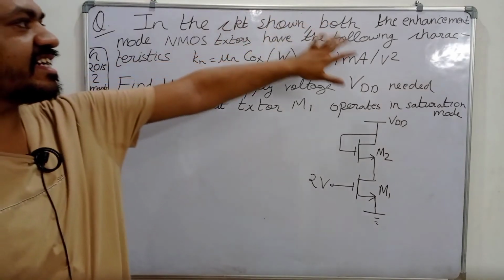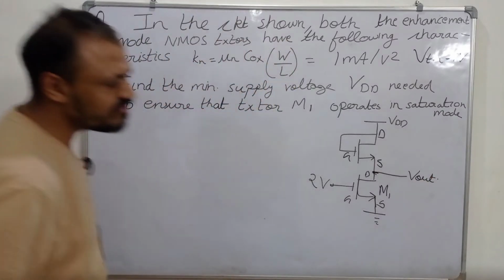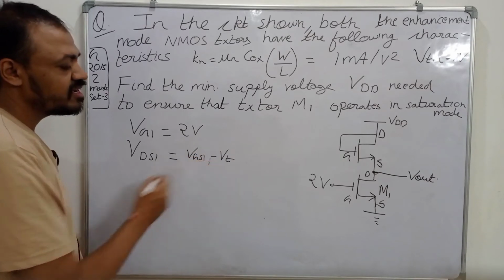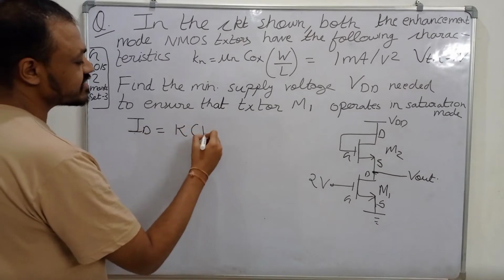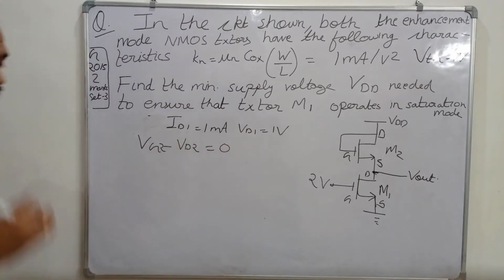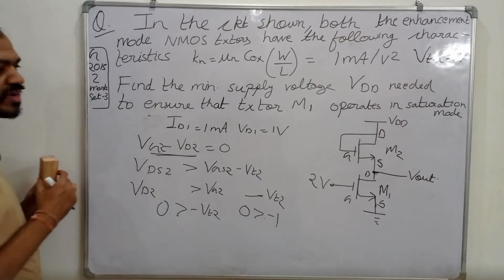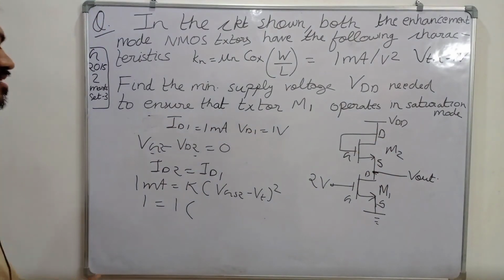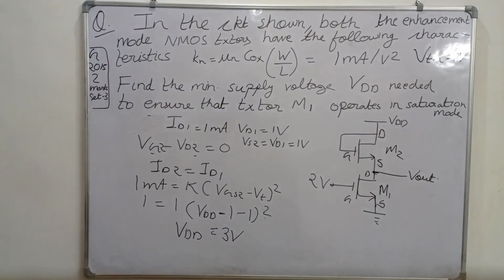Gate 2015 Electronics (ECE) Solution | Analog | Mosfet | Saturation | NMOS transistor